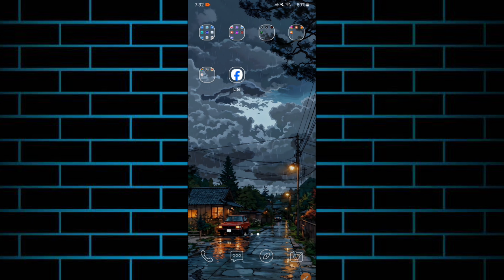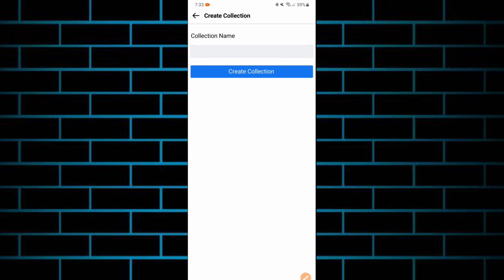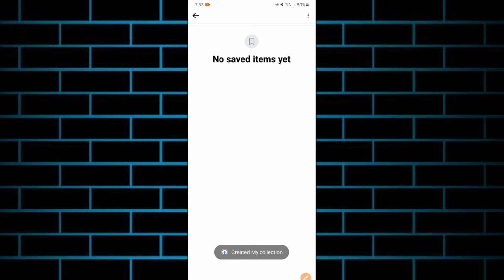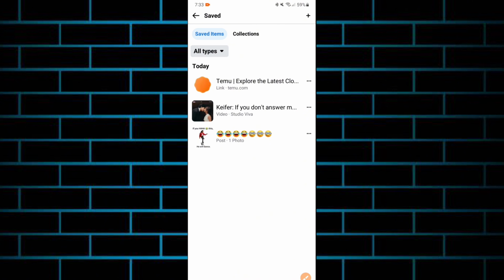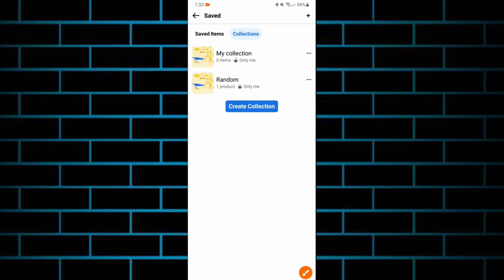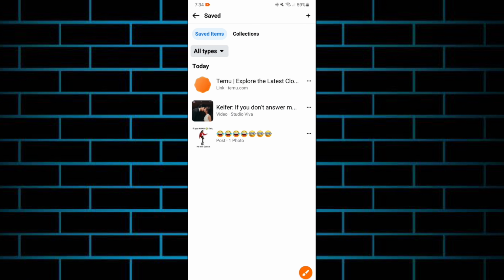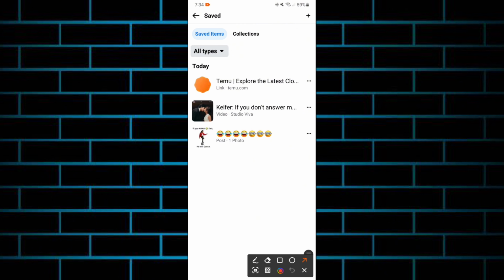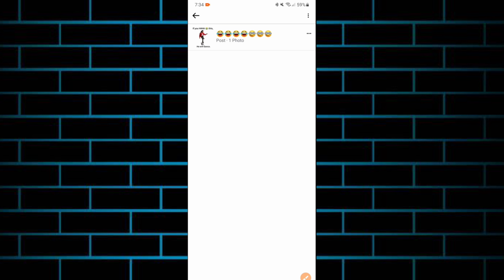How to Create Collection in FB Lite 2025 | Make Collection on Facebook Lite (Right Method)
Want to organize your saved posts in the Facebook Lite app? In this quick and easy tutorial, you’ll learn how to create a collection in FB Lite so you can group saved videos, links, and posts in one place. This 2025 step-by-step guide shows how to use the latest version of Facebook Lite to stay organized and access saved content faster.

You’ll learn:

How to make a collection in Facebook Lite
How to add saved posts to your collections
How to manage or delete collections easily

Perfect for users with limited data or slower devices using the FB Lite app.